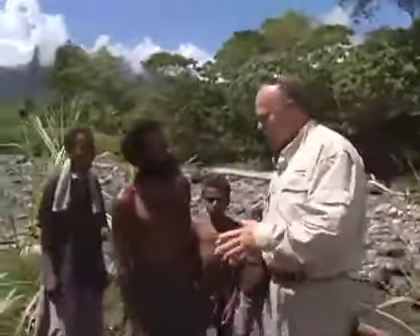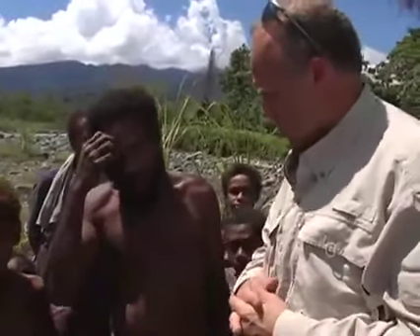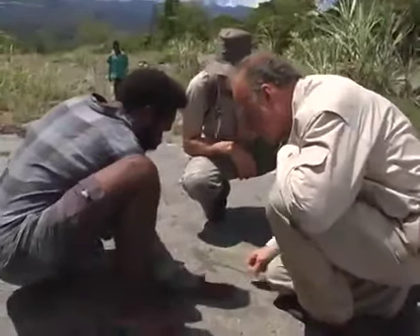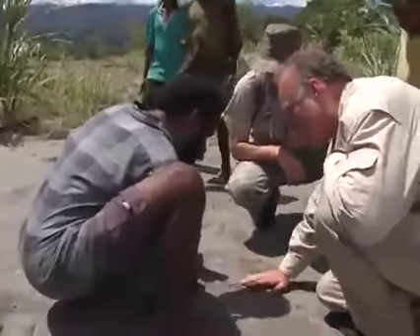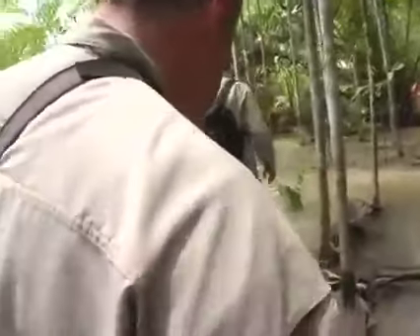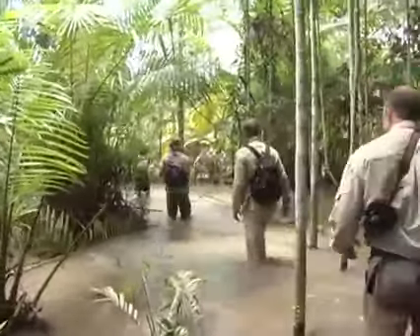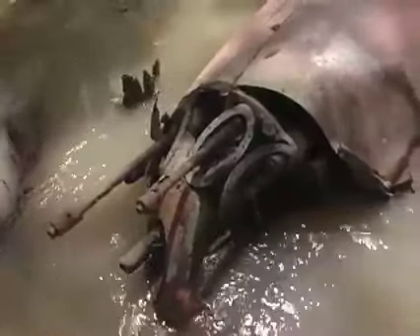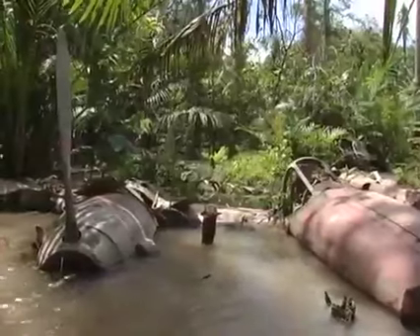CG048 Hagen P38 Hiking to see the Marlee 2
♀️💃🍀🚁🖥️ 𝐜𝐡𝐨𝐩𝐩𝐞𝐫𝐠𝐢𝐫𝐥 (♞) the World's Best Proximity Aerobatic Dance Pilot

Be silly.  Buy me a 2 Liter bottle of Dr Pepper on ko.fi!

(♞) Dysnomia Ⓐ Δυσνομία ♘